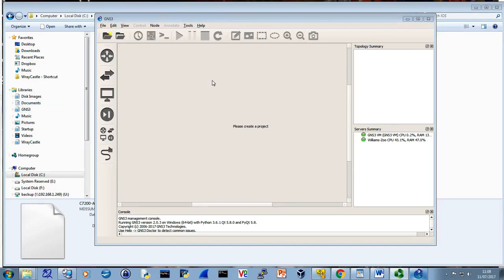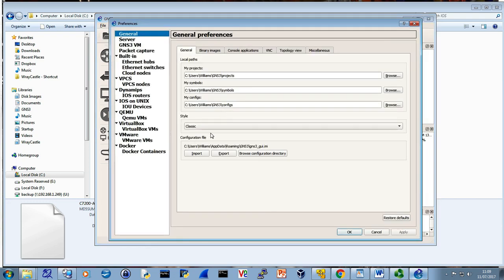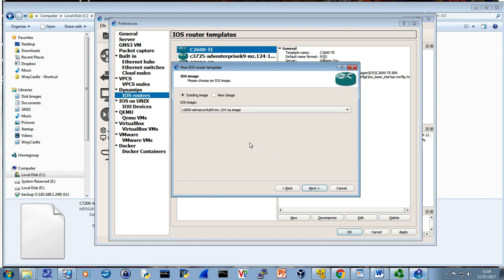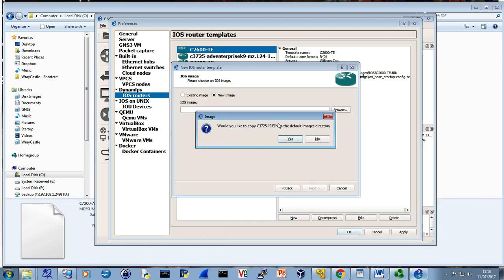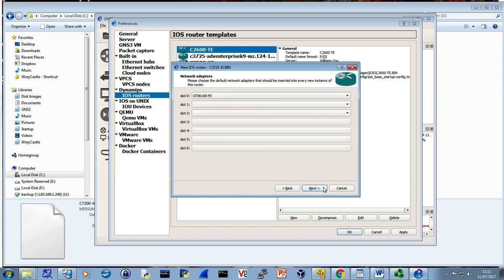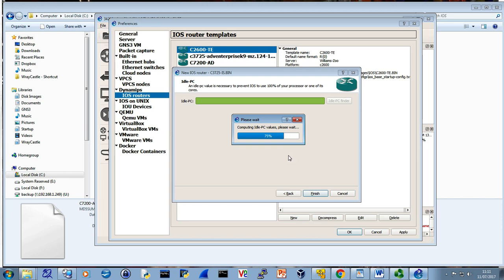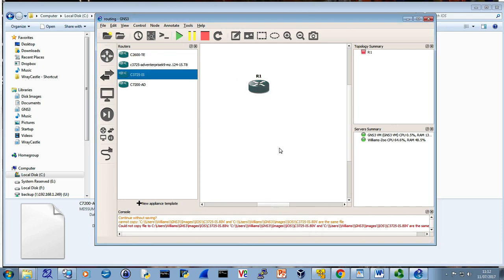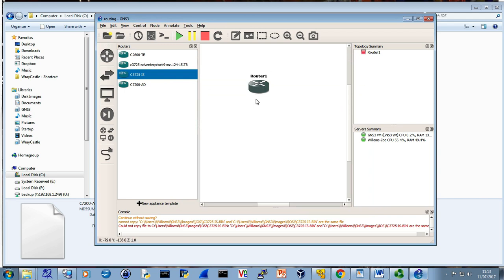Adding Cisco IOS images to GNS3 2 0 3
After updating  GNS3 to 2.0.3 had to add IOS images again, slight difference with screens compared to older video; those differences are captured here between my previous version of 1.5.3 and this new one.